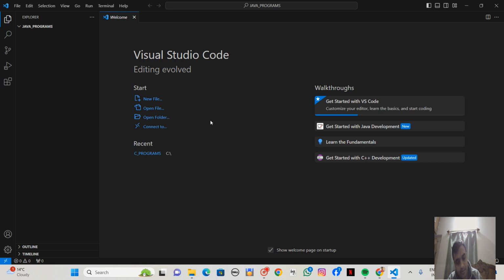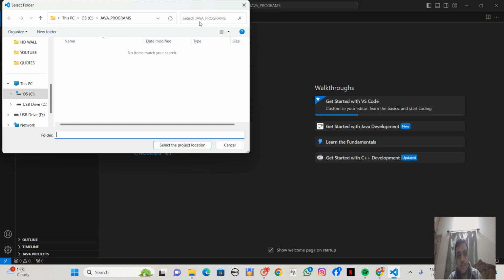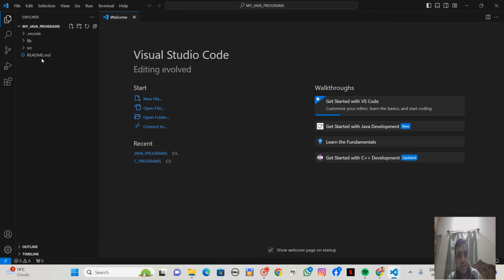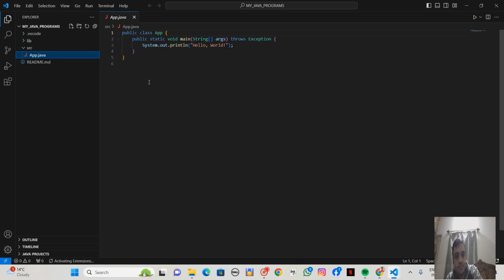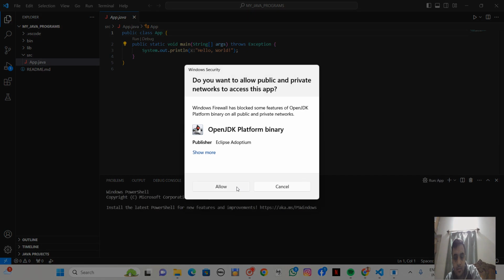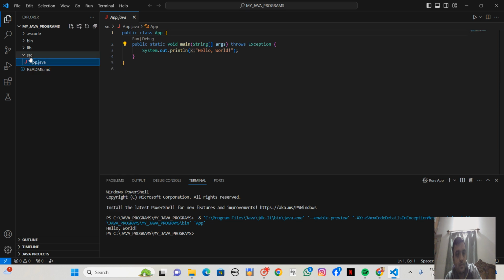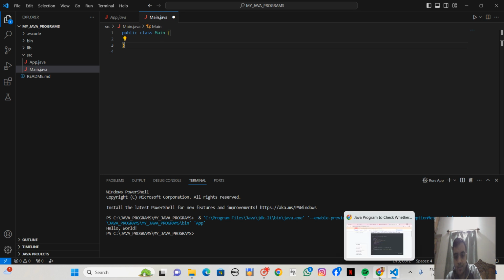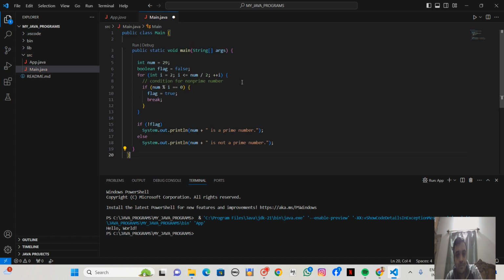HOW TO INSTALL JAVA FOR VS CODE PART 2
vs code installation for java